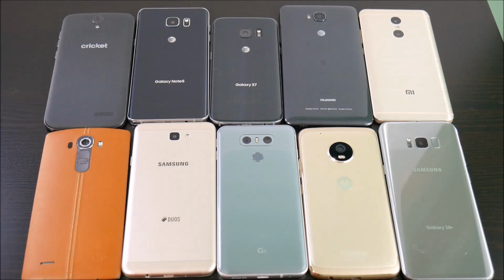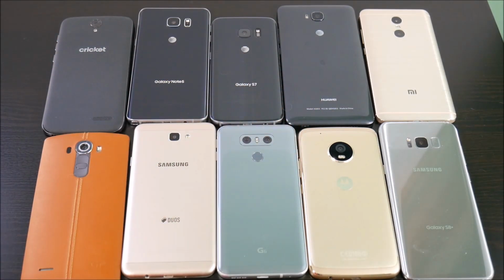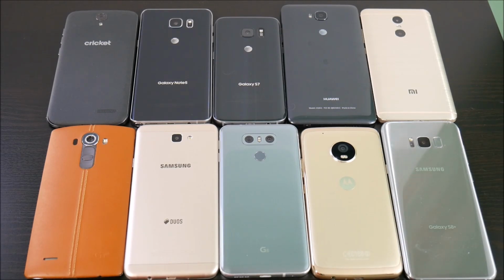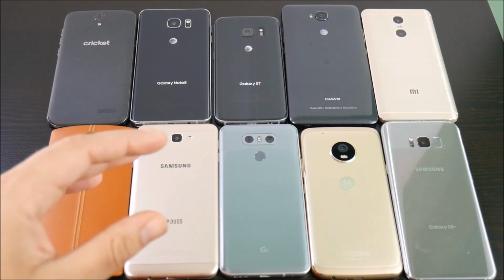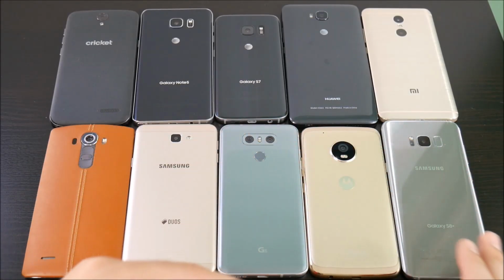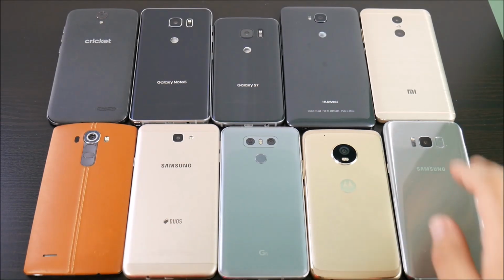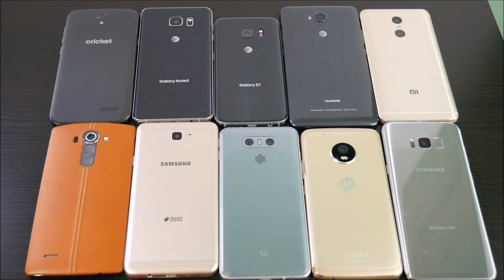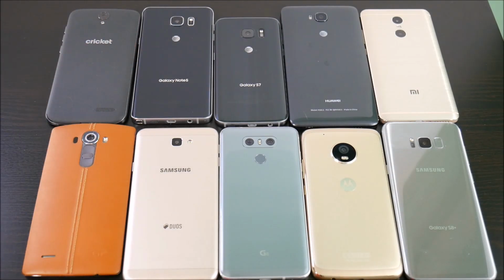What Android To Buy?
What Android To Buy? - Have you ever asked yourself the question What Android Should I Buy? With all the many options on the market this can be a daunting task to figure out. However, in this video we will clear this up, share your questions, feedback, comments, concerns!